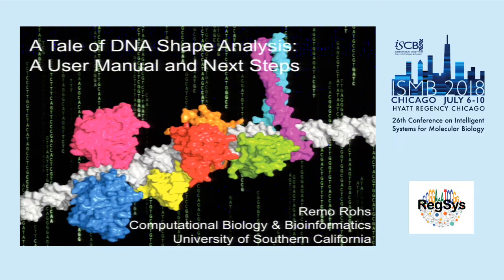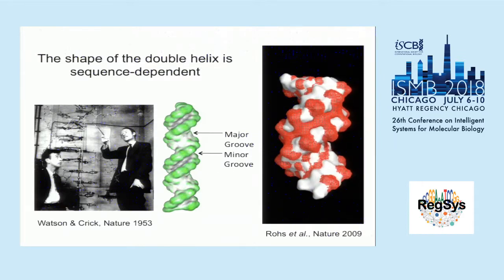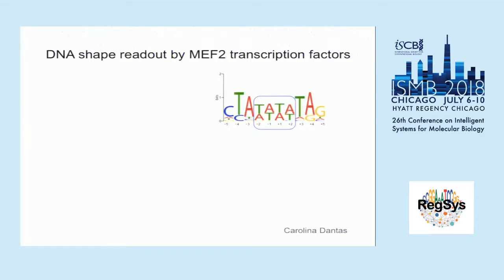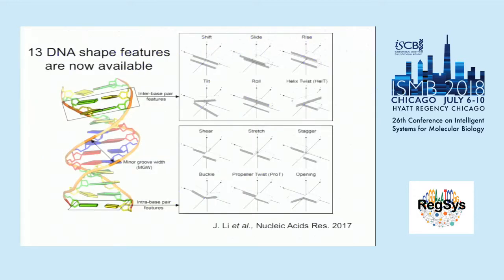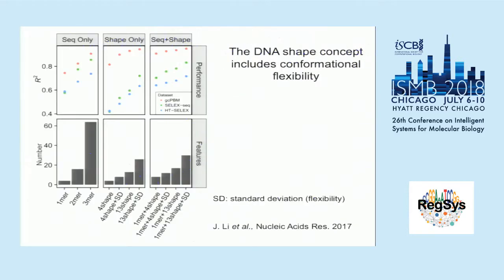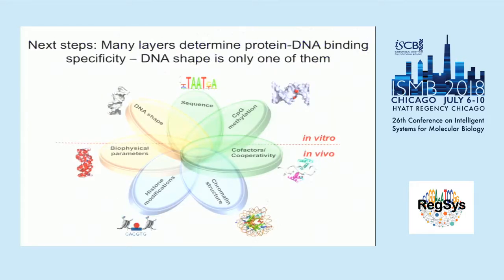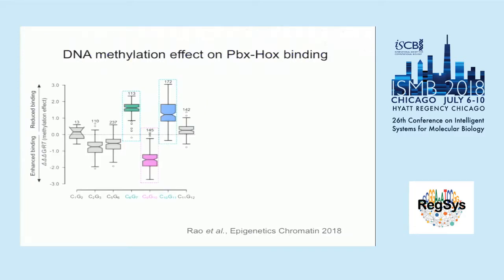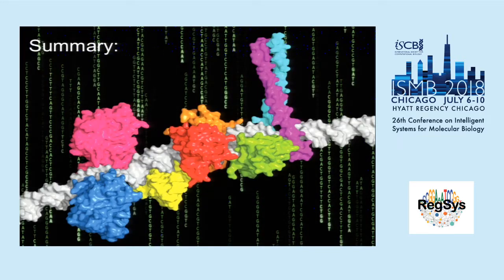Keynote: A tale of DNA shape analysis: a user manual and next steps - Remo Rohs - ISMB 2018 RegSys